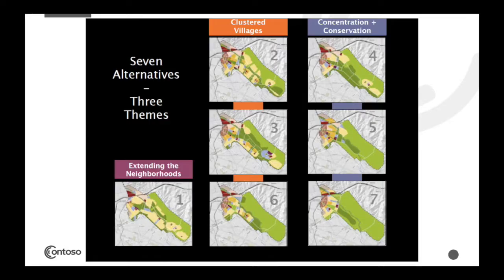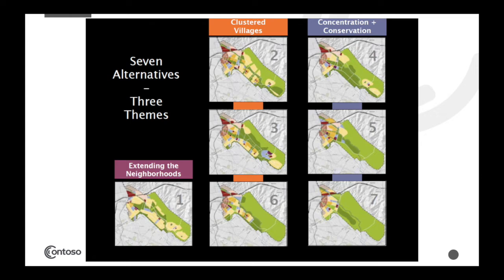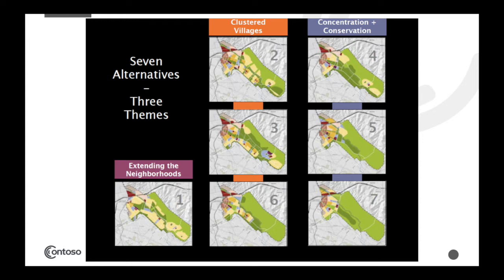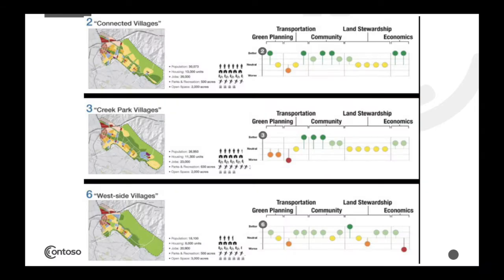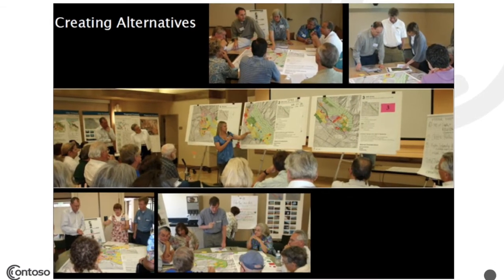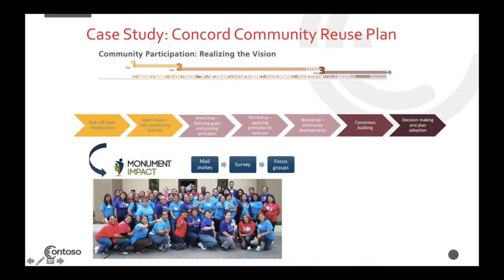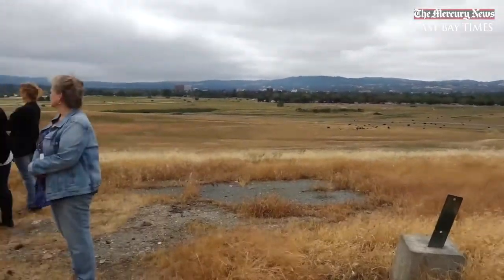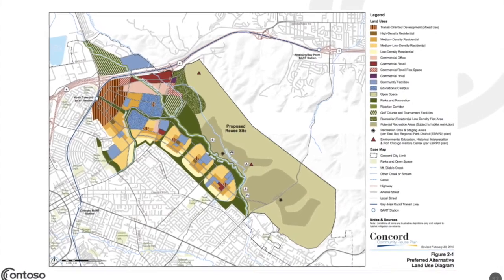Lecture 3 Clip 4 - Case Study, Concord, CA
In order to illustrate how a decisionmaking process for a major technology decision happens, we will look at a case study in Concord, California, and the development of the former Concord Naval Weapons Station.